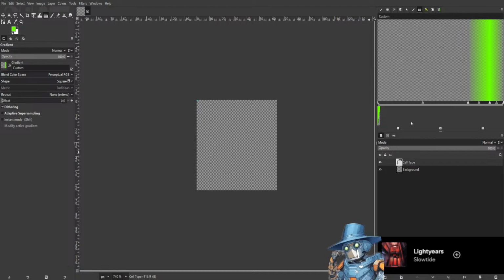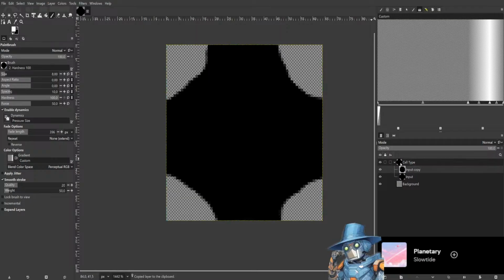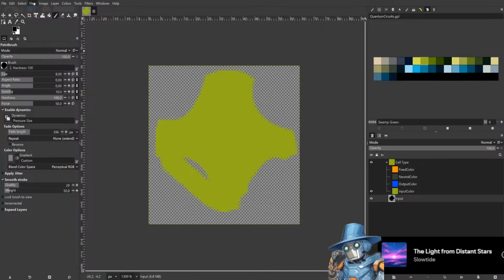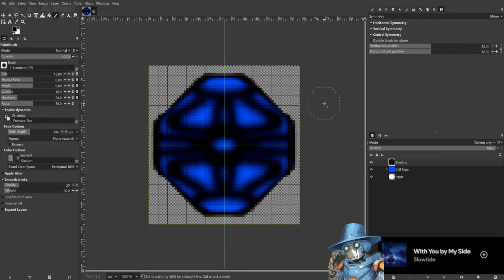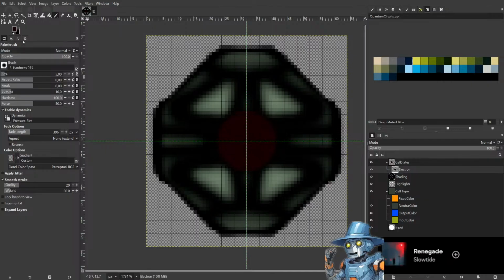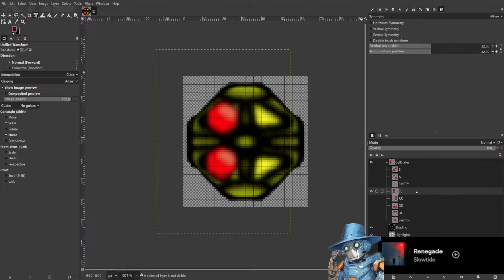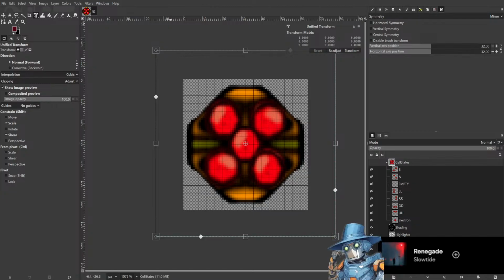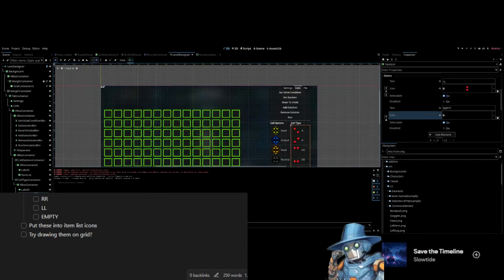(Live) Game development. Drawing sprites in Gimp!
I will be designing UI for my 2d puzzle game using godot engine and c#
In this video i will be drawing sprites using Gimp for core elements of the game.